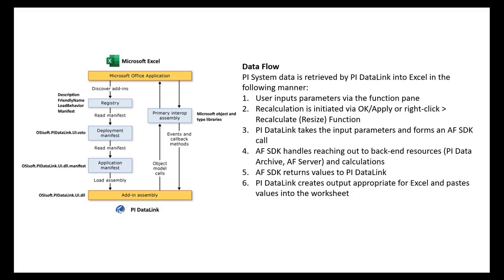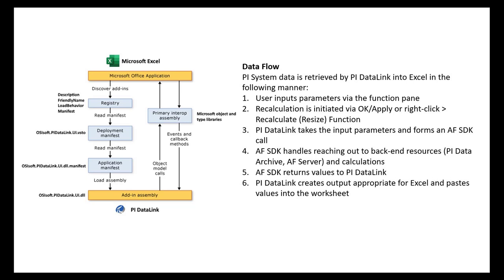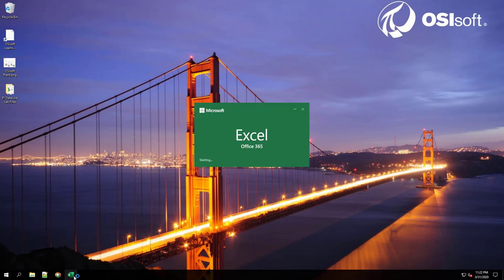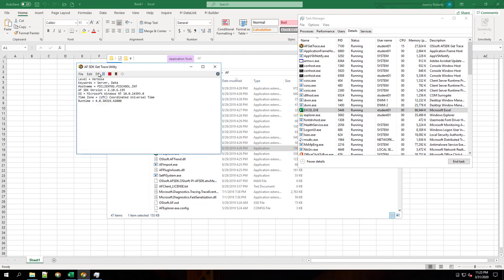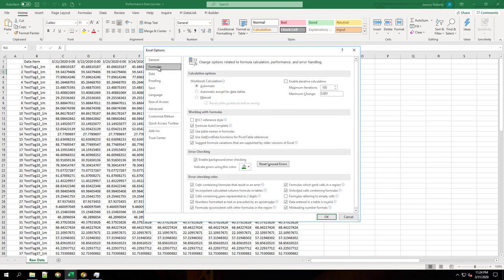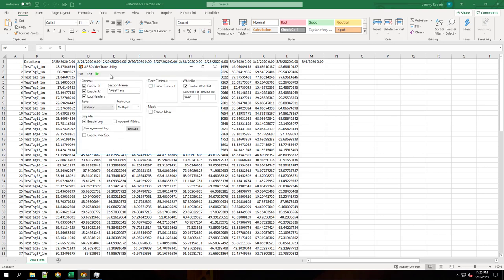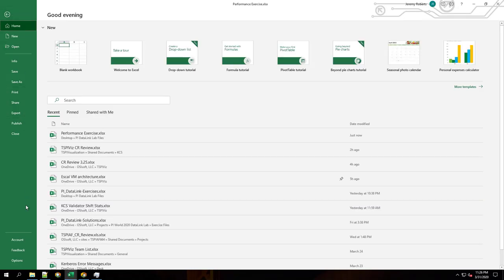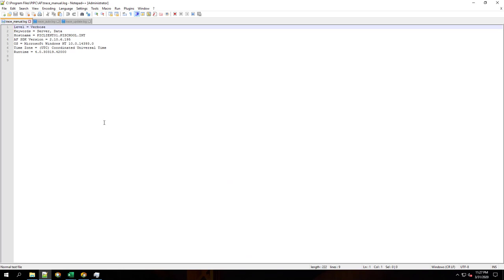PI DataLink: Beyond the Basics - Quantifying Data Calls with AFGetTrace